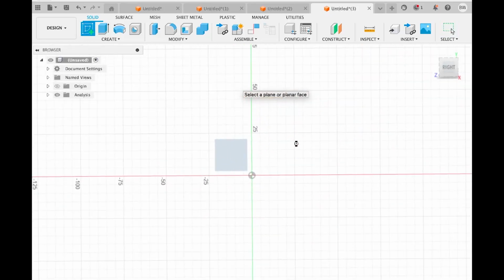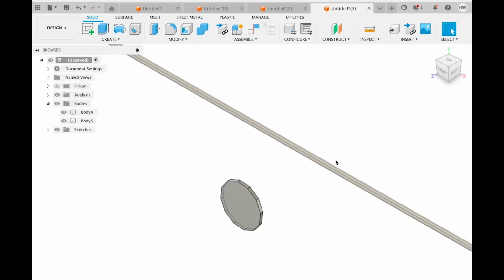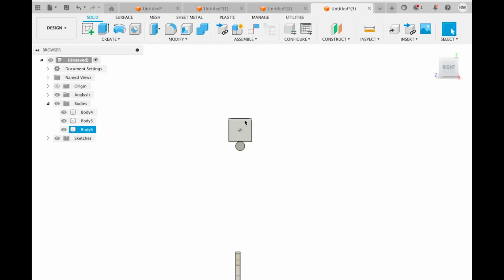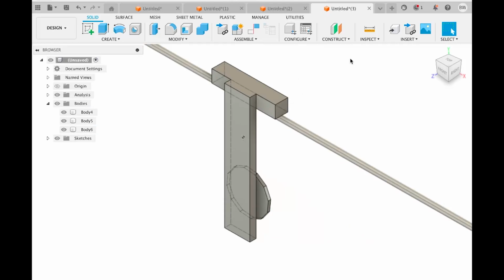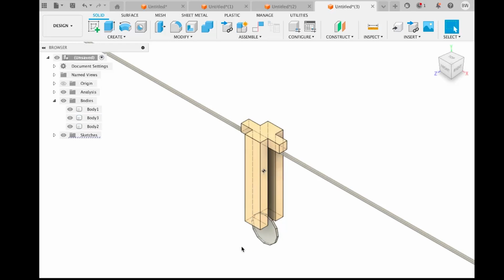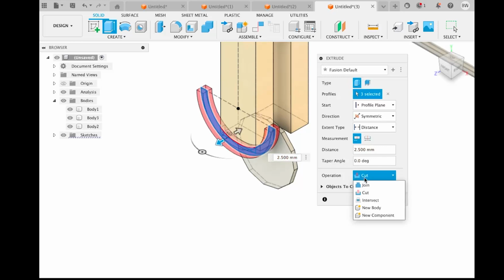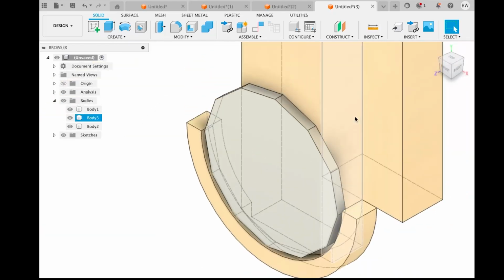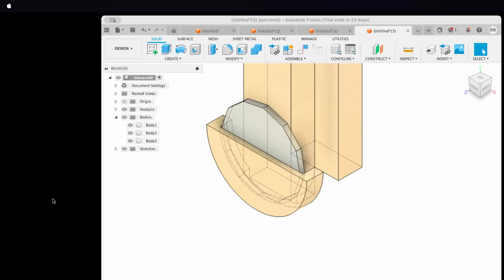Zipline Level 1